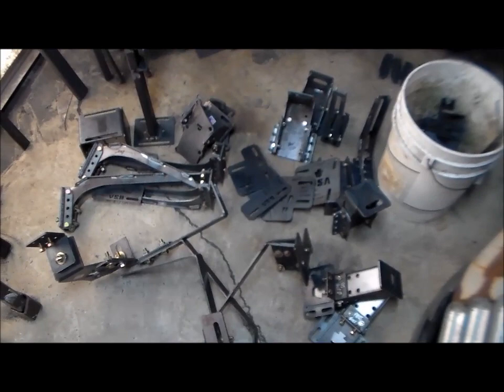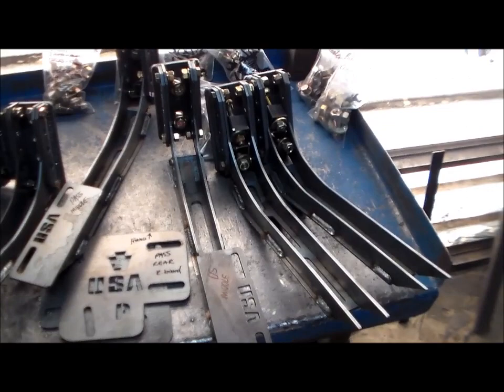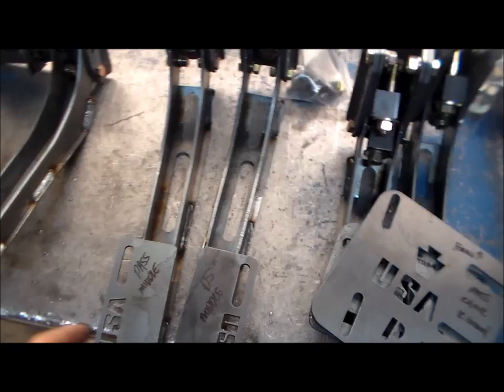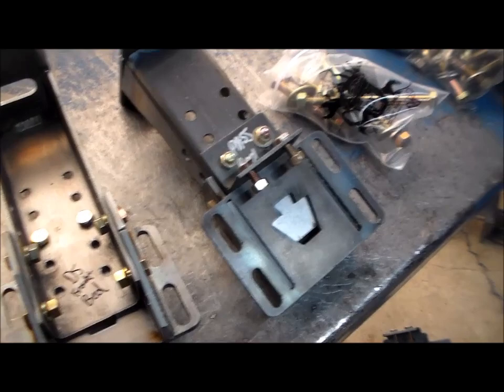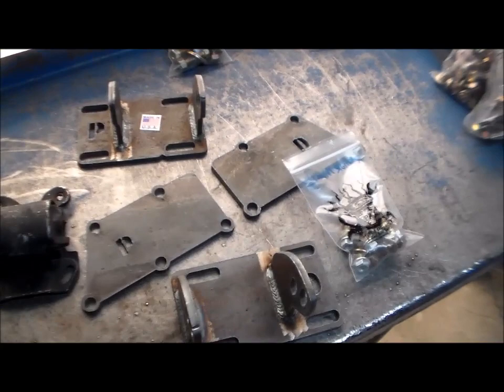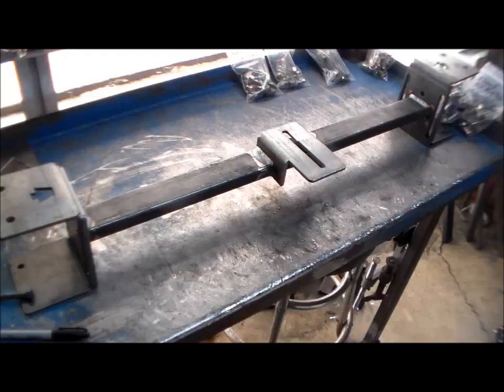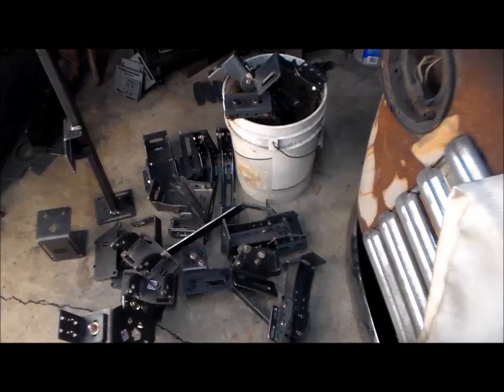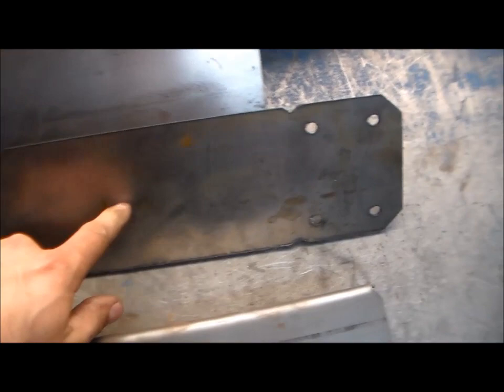AD-S10 KIT explained June 2019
Explanation of my AD-S10 kit that allows you to swap a 47-55 Chevy AD truck body onto a modern s10 chassis.  Affordable, professional and versatile. Bolts on with no welding required. Made in USA by Henry Panza